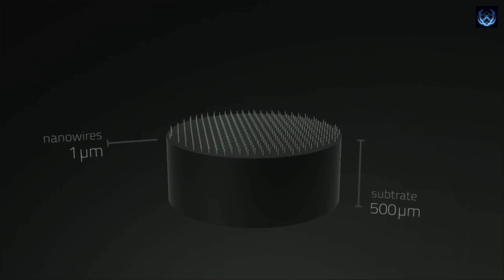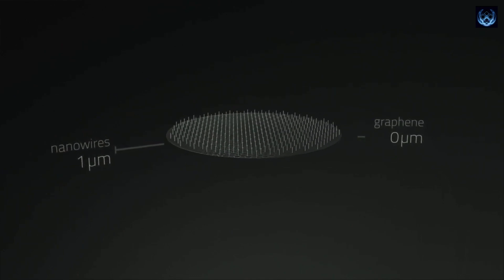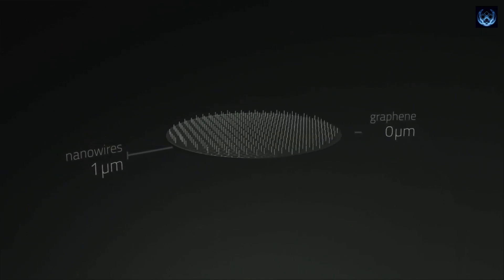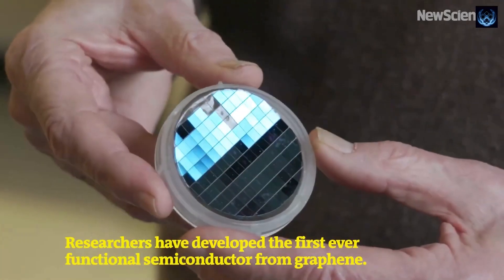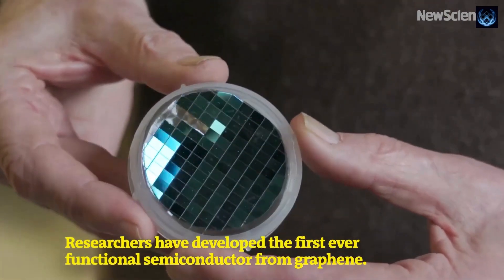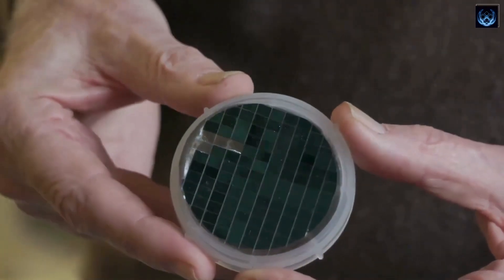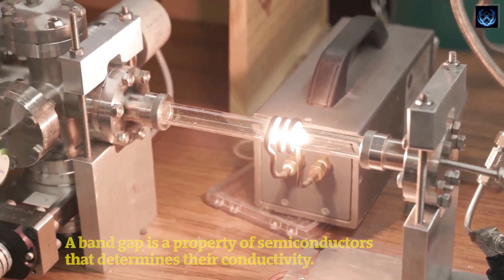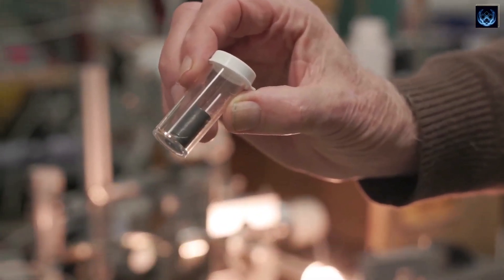World's First Graphene Semiconductor Unveiled!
Welcome to our tech journey! 🚀 In this video, we explore a groundbreaking achievement in the realm of electronic devices – the creation of the world's first functional semiconductor using graphene. 🌐✨

Join us as we unravel the potential of graphene, the two-dimensional marvel reshaping the future of electronics. Let's dive into a new era of graphene-based electronics! 💡🔍